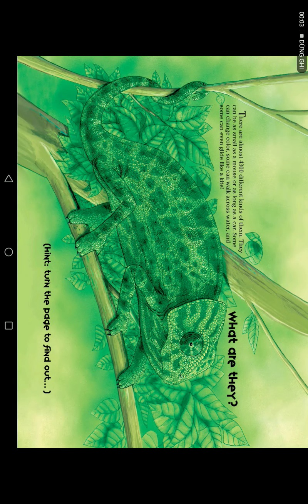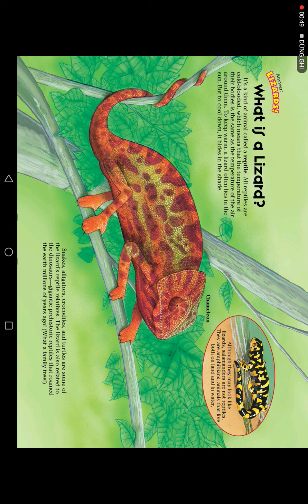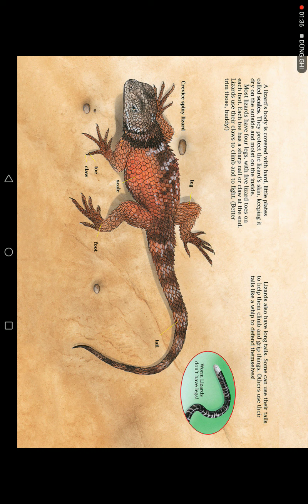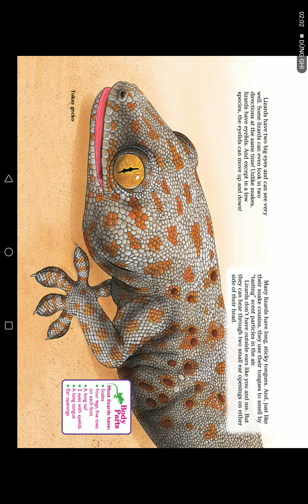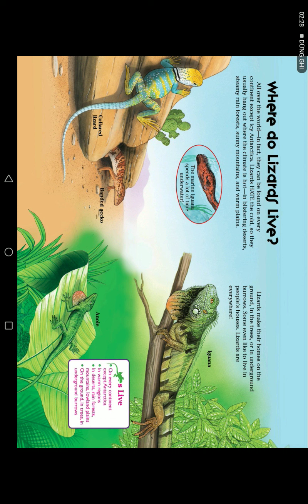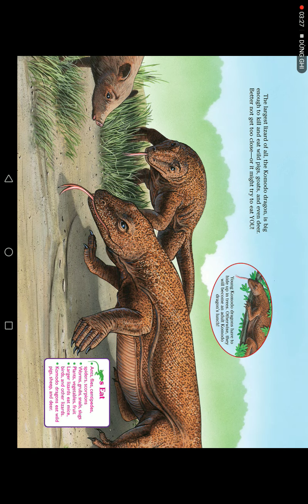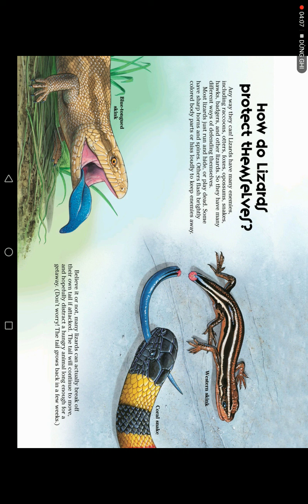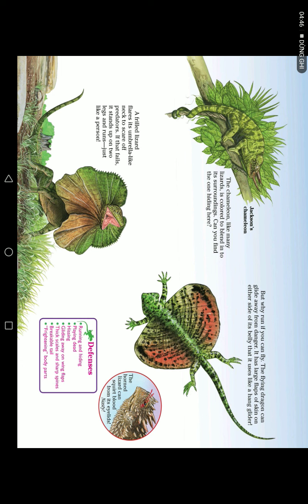Ngày 07 tháng 12 năm 2021